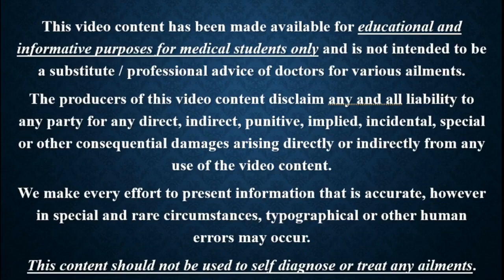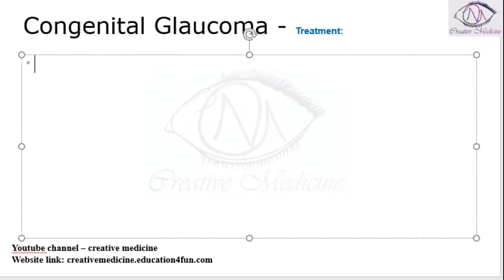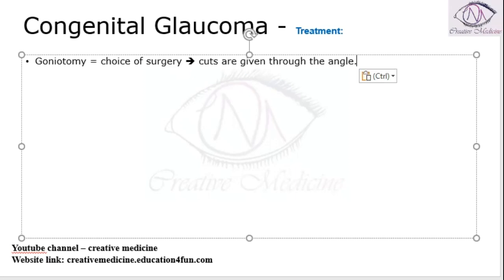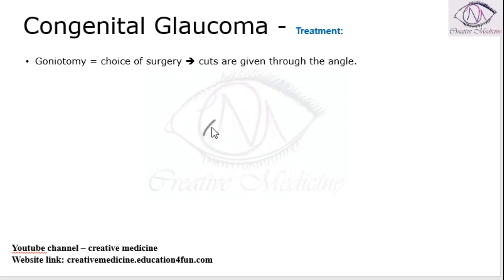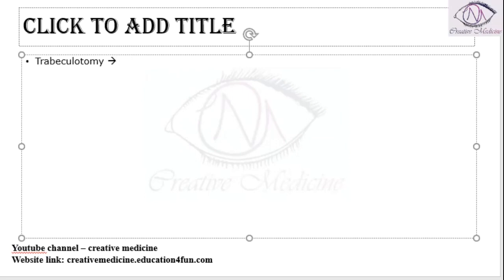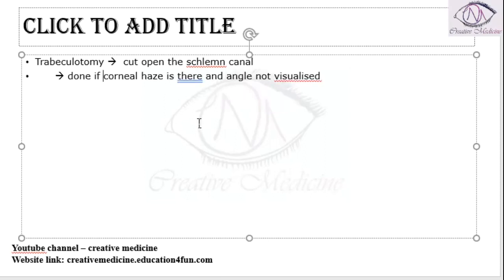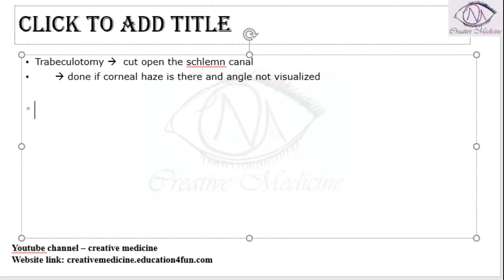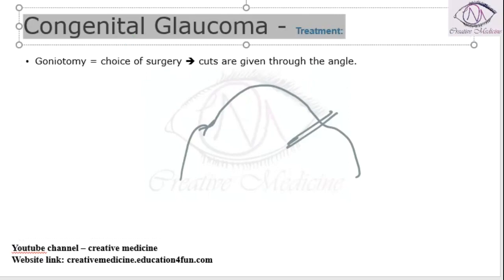Lec 4 Congenital Glaucoma Treatment mp4 || OPHTHALMOLOGY